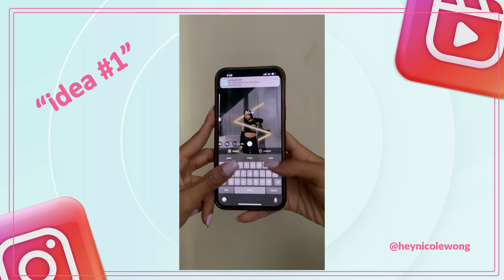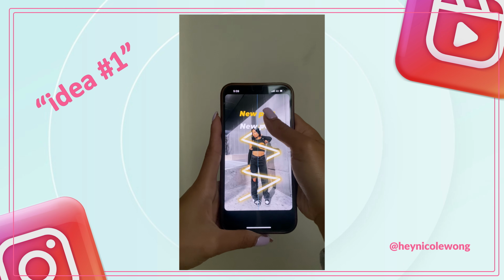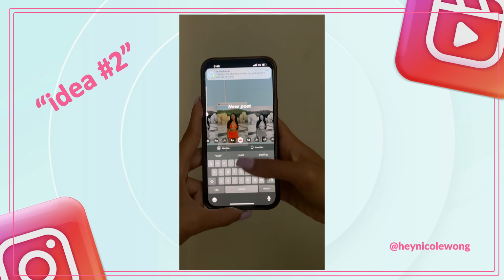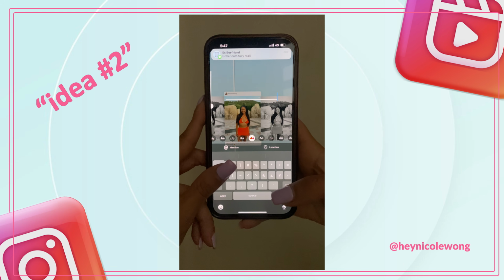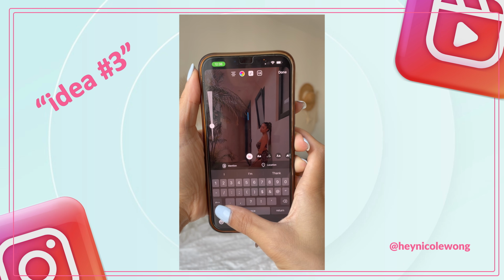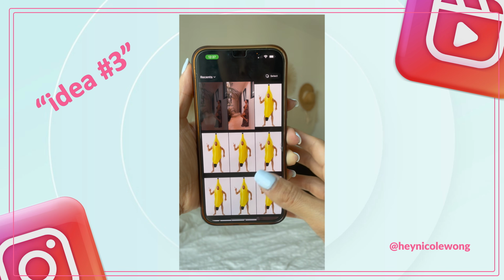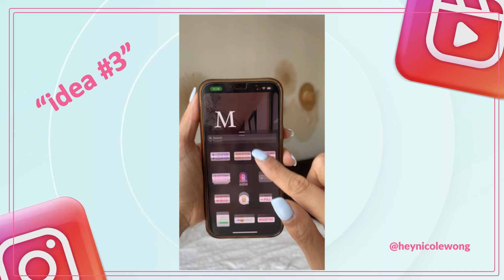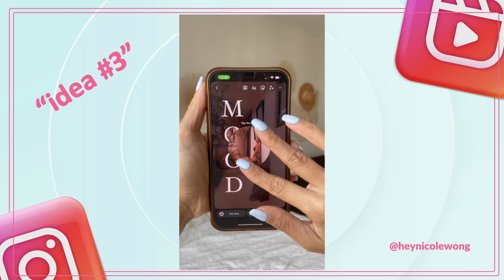Creative Instagram Story Ideas 2023 - Only Using the IG App!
Watch this video for creative instagram story ideas for multiple photos. I will be using only the instagram app for these Creative Instagram Story Ideas 2023, creative instagram story ideas for photos.

Here are creative instagram story ideas tutorial, creative instagram story ideas simple, easy and creative instagram story ideas

This video shows 5 creative new post instagram story ideas using the ig app only, new post on instagram story ideas, , new post instagram story ideas simple

Watch this tutorial for the best instagram story ideas for new post, instagram story ideas new post video, insta new post story ideas double photo

EQUIPMENT I USE:
►RING LIGHT

0:00 Idea 1
0:43 Idea 2
1:15 Idea 3
1:43 Idea 4
2:17 Idea 5